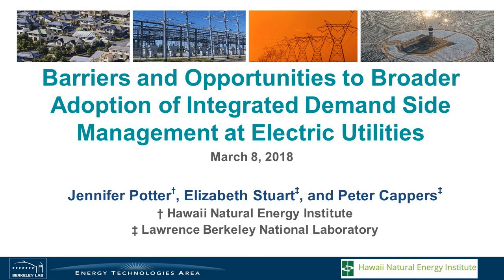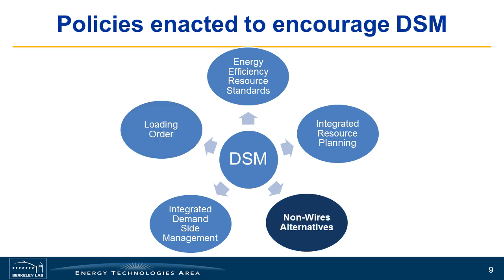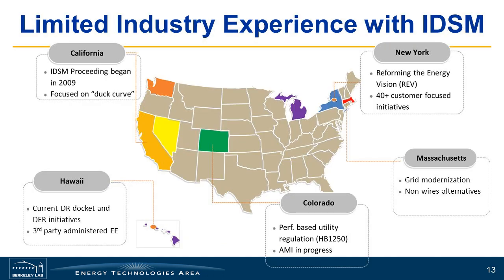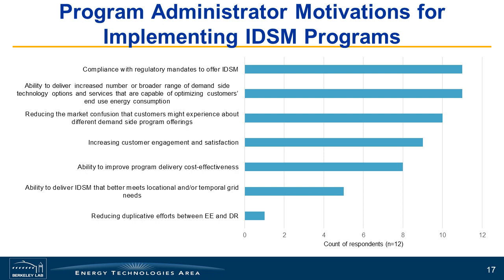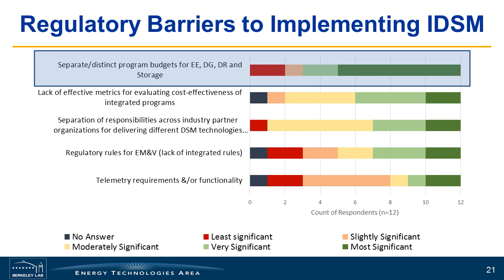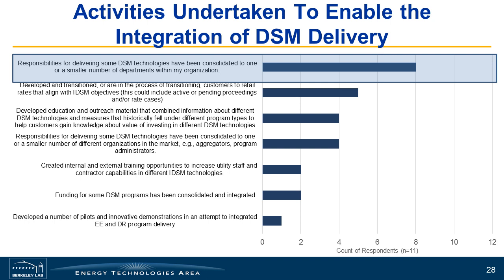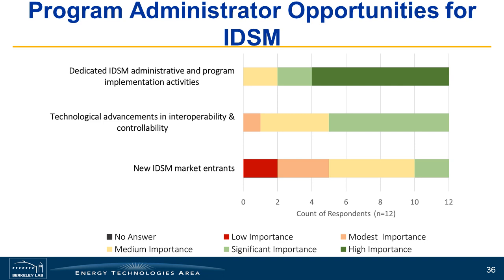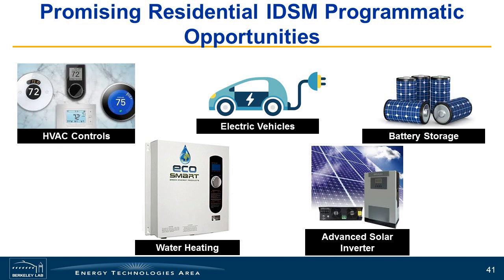Barriers & Opportunities to Broader Adoption of IDSM at Electric Utilities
This webinar presents findings and conclusions drawn from a recently released Berkeley Lab report, "Barriers and Opportunites to Broader Adoption of IDSM at Electric Utilities: A Scoping Study."